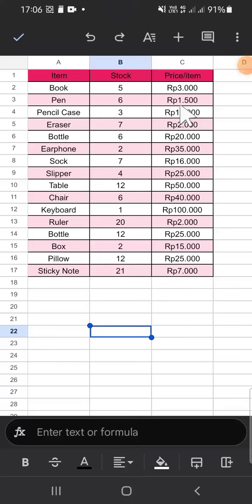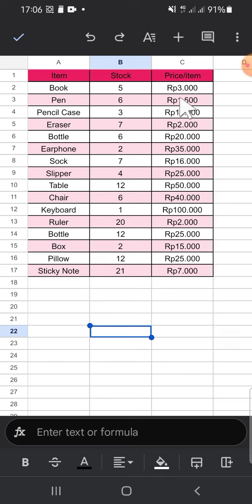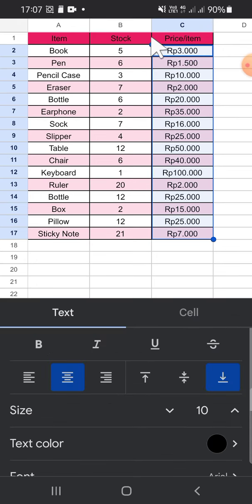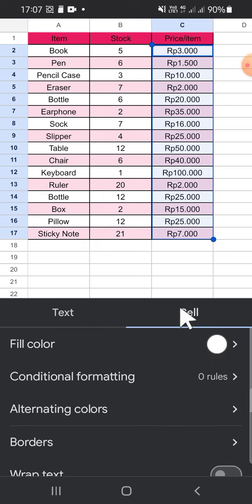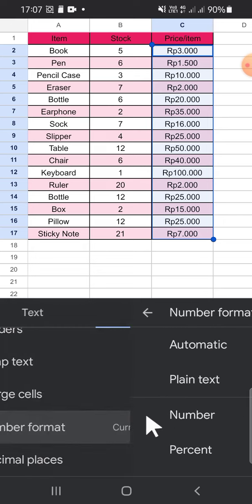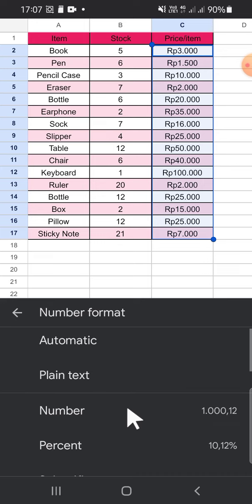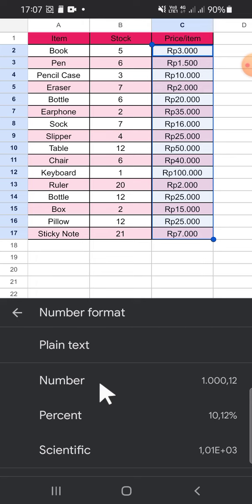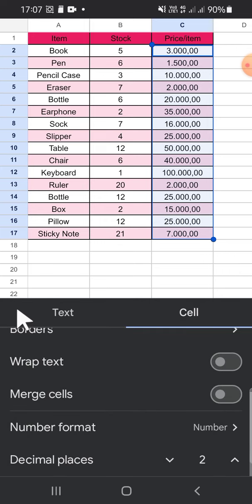How do I format numbers in a Google Sheets spreadsheet?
Need to change the number format of your table in spreadsheet? This video is for you! Here's the tutorial how you can easily format numbers in google sheets mobile. Check this out!